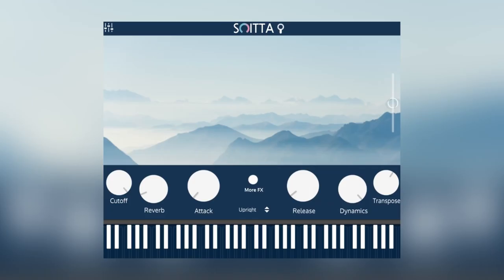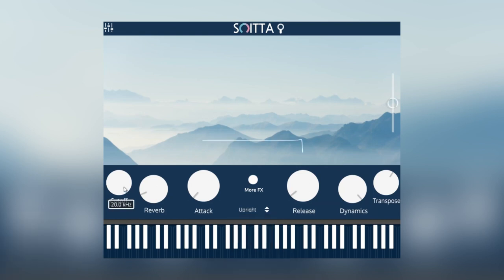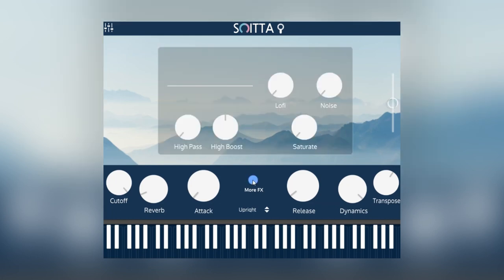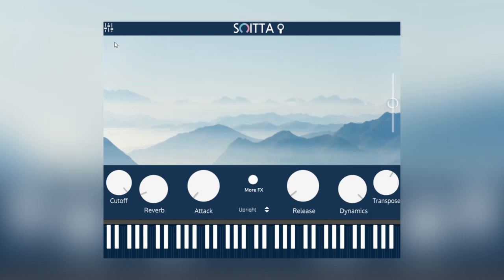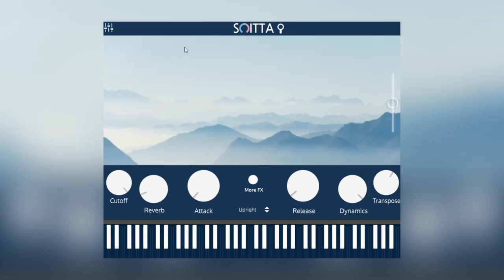Interlude Piano VST Walkthrough by Sounder + DISCOUNT PROMOCODE@kimiandersson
Hello I'm Arman Mkhitarian, a Composer, Music Producer, Pianist and a proud FL Studio User.

In this video I am going to show you guys a brand new, cheap and great for it's price Piano VST Plugin by Soitta Soundworks called "Interlude Piano". Use my PROMOCODE: "Sounder15" at the checkout to get a 15% Off Deal on the Gumroad.

0:00 intro
0:29 Walkthrough
1:19 Electric Piano
1:38 Felt Piano
2:59 Upright Piano
3:33 Soft Piano
4:25 Outro